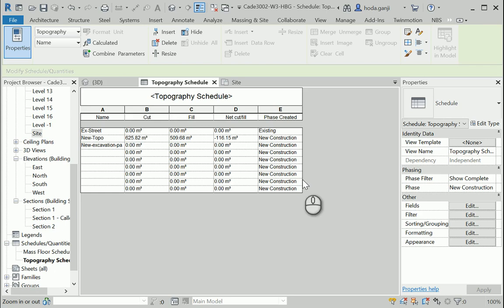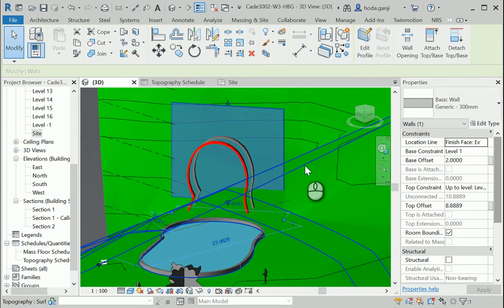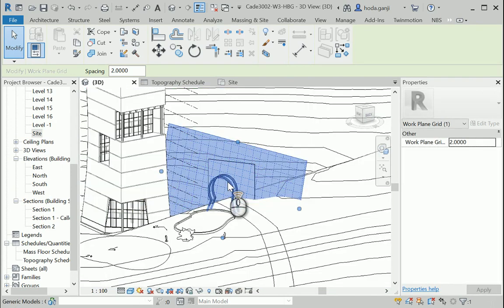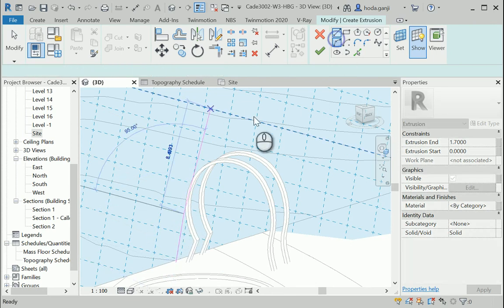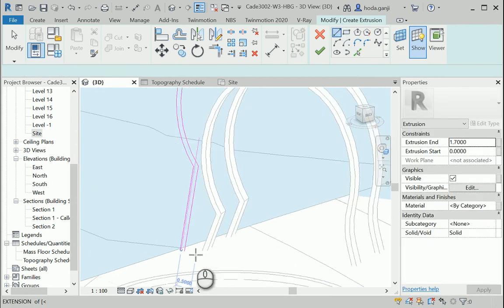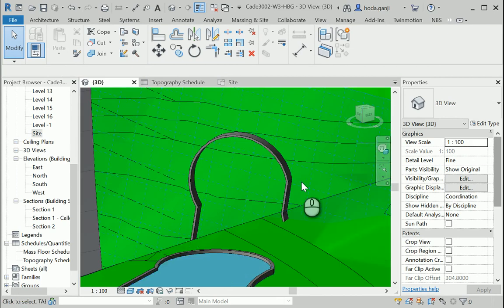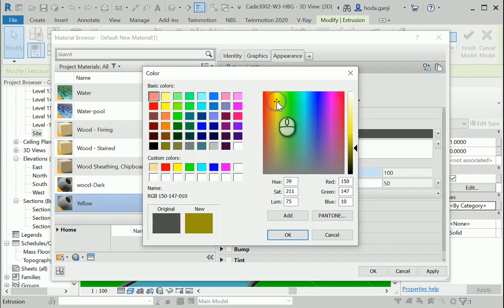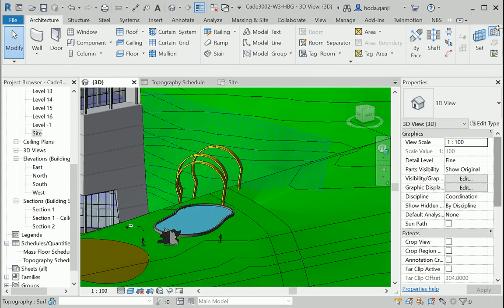Site & Landscape Design in Revit 9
"This video shows how we can add some vertical elements to the project site as part of the landscape design in Revit."